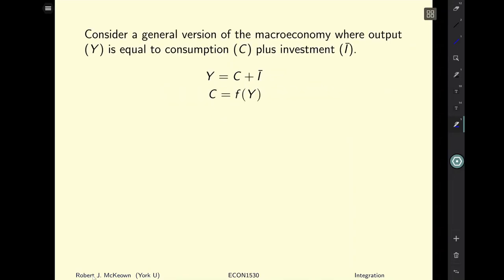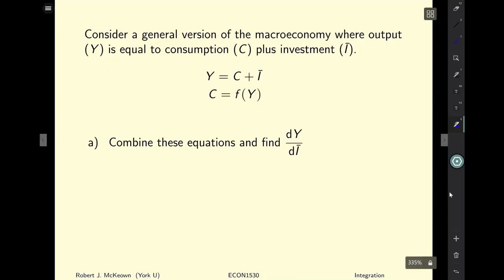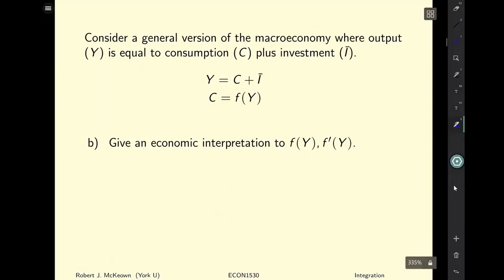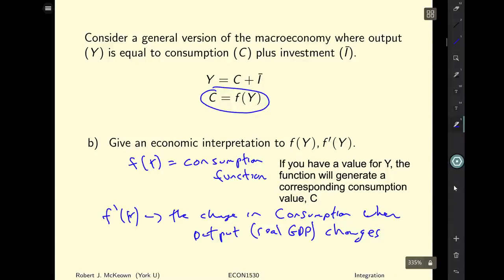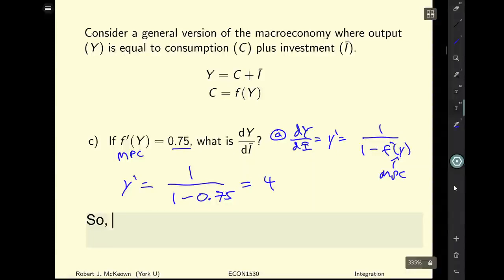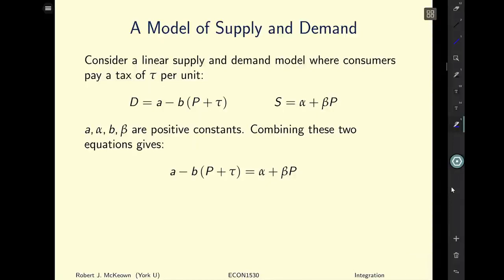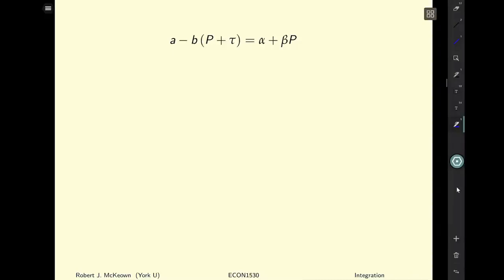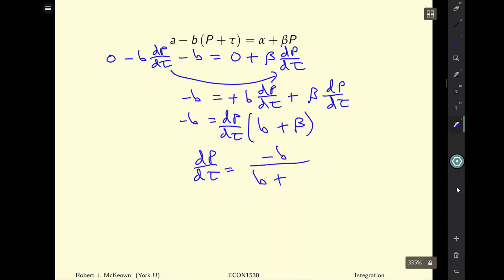Implicit Differentiation: Examples in Economics III